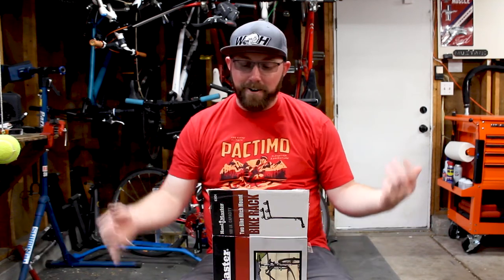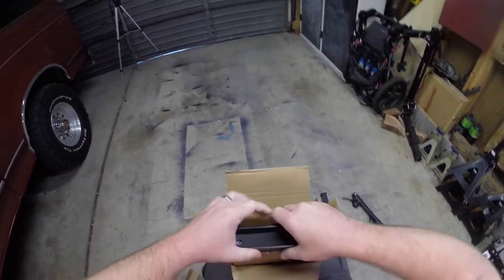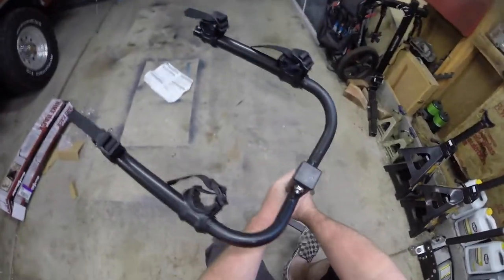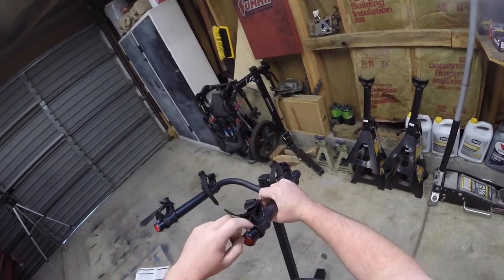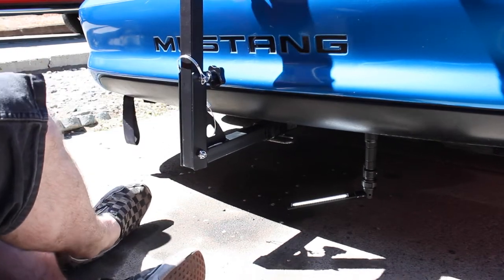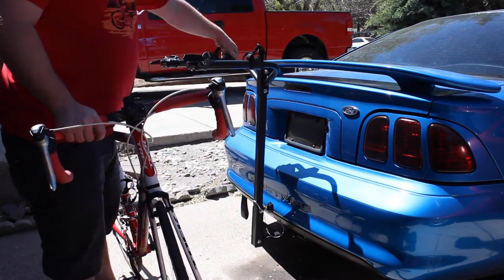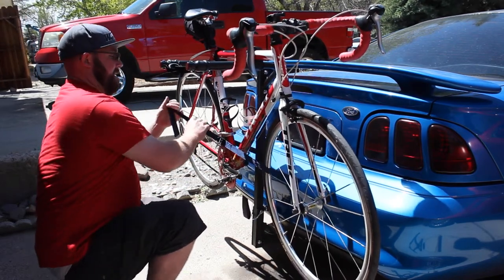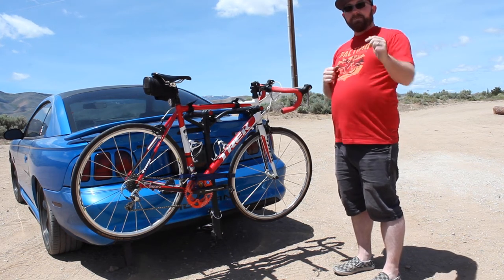The Cheapest Bike Rack Install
What's the cheapest way to get a bike on my bike to hit some trails and roads farther away? Well today we check out the cheapest bike rack, build it and install it! Is it worth the little money it cost, or are you better off dumping hundreds into a rack? Let's find out!

1050 N Hills Blvd #60554